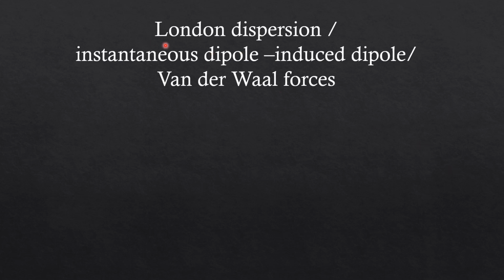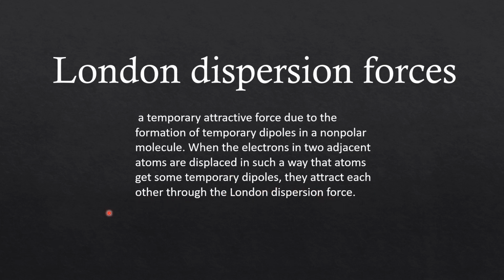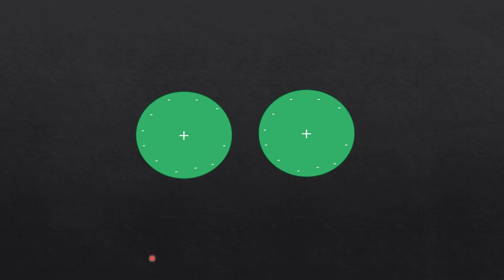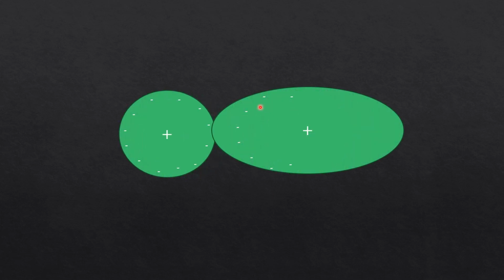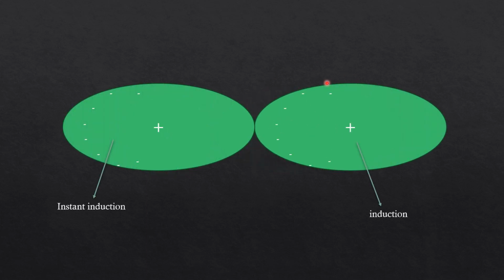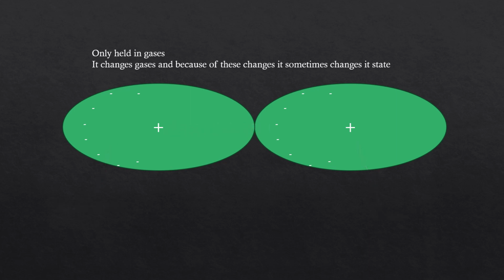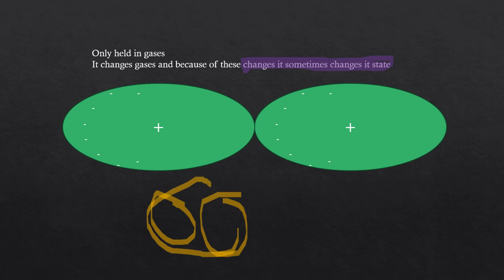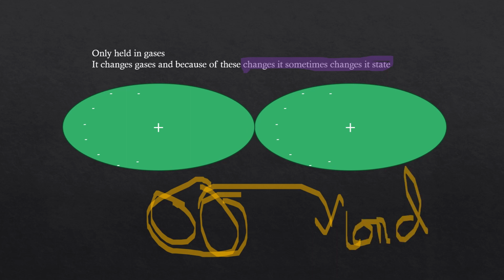london dispersion forces detailed EASY CONCEPT ! || intermolecular force || class 11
in this lecture we will be discussing about the  second type of intermolecular forces:
WATCH THESE